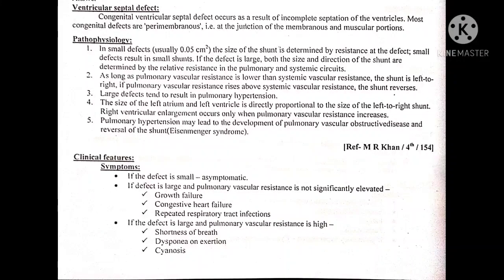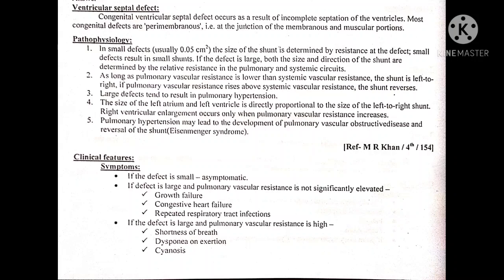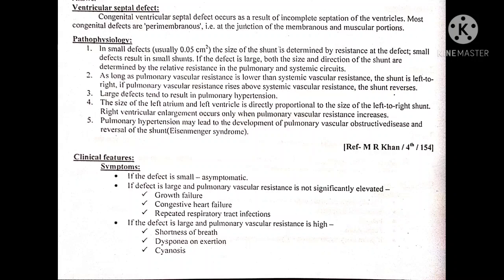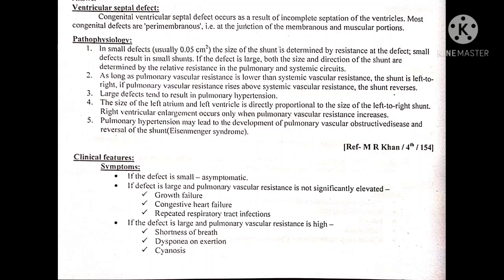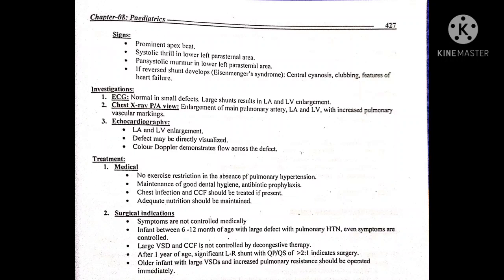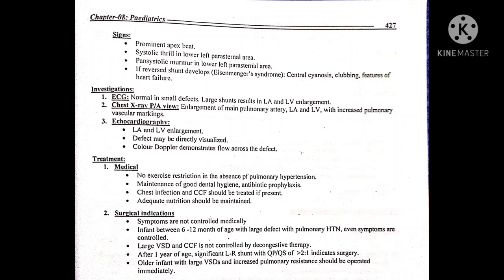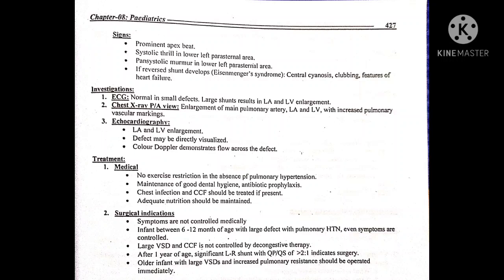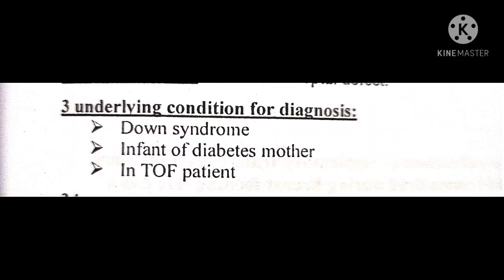Ventricular septal defect